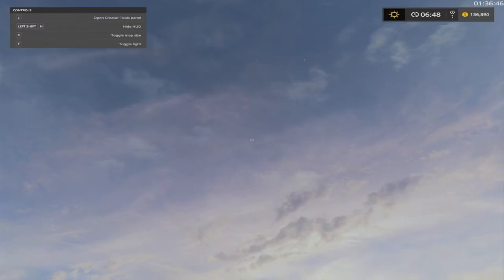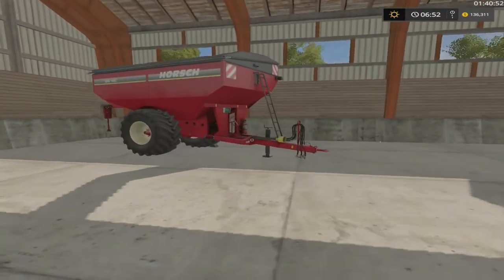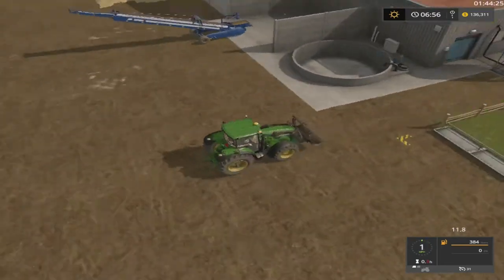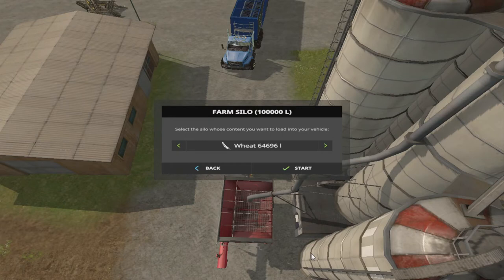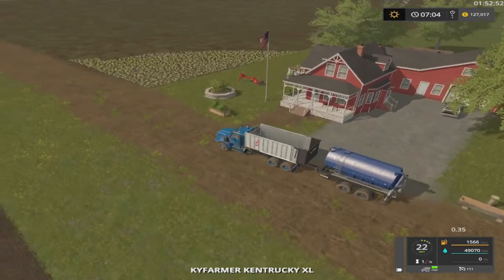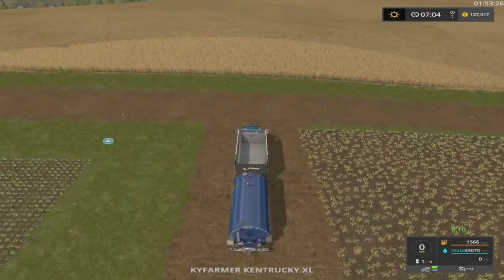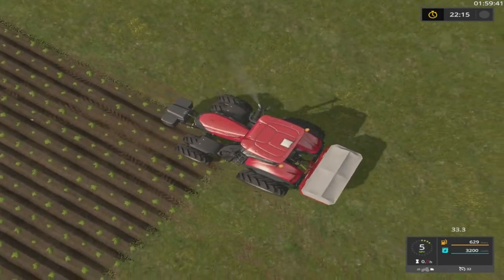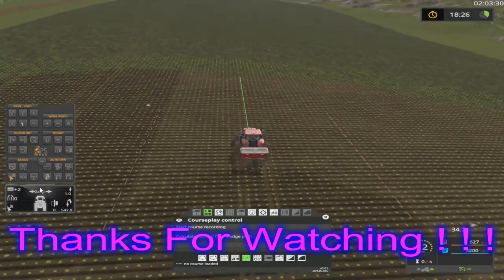Mr. Blue Farm's @ West Bridge Hills, P. C. Edition, Ep.8, Catching Up On A Few Things!!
Hey every one, Just catching up on a few things around on the farm. Checking pig food and taking care of the cows also...Plus trying to save up and buy a new field Please like, comment, and subscribe to my channel if you want more awesome content, And be sure to turn on the post notifications button for more video's. Without you all, the fans/subscribers none of this would be possible so thank you all so much for watching, supporting, and being there for me. Love each and every one of all so much.

Fan Mail:
Tommy Miller